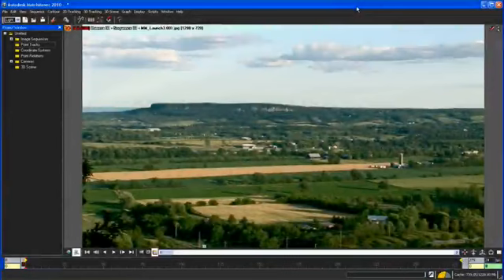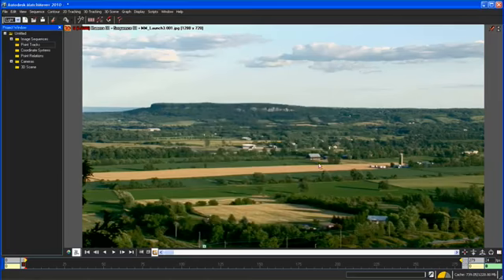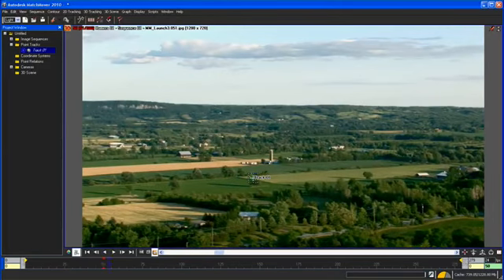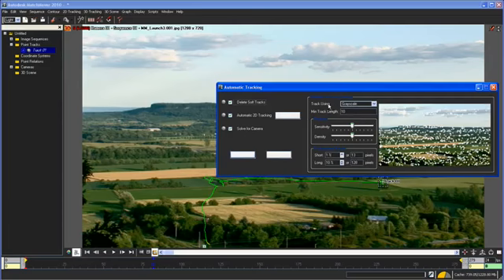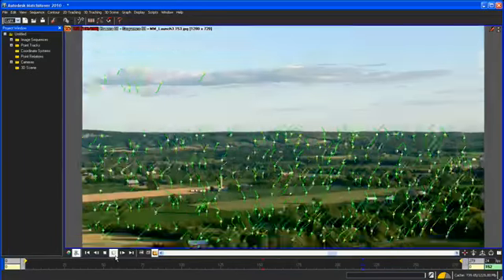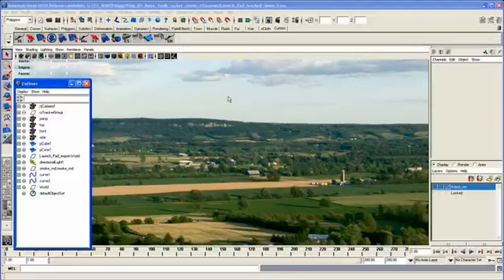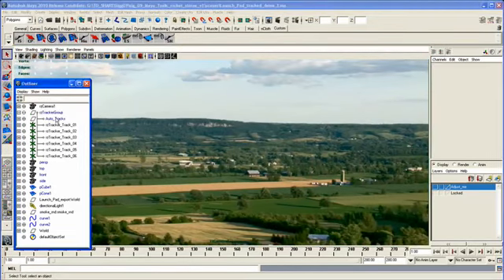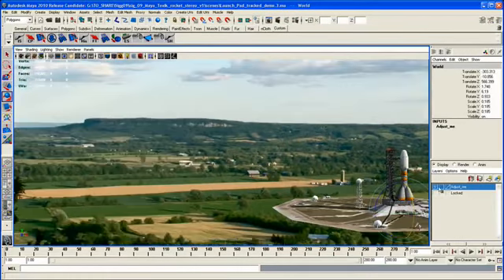Maya 2010 and 3ds Max 2010 New Feature, Matchmover.flv